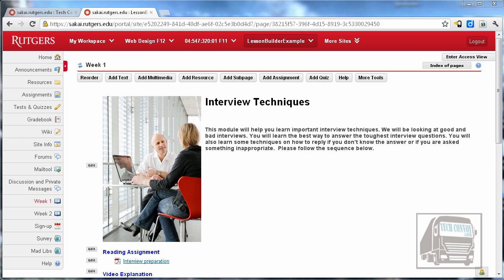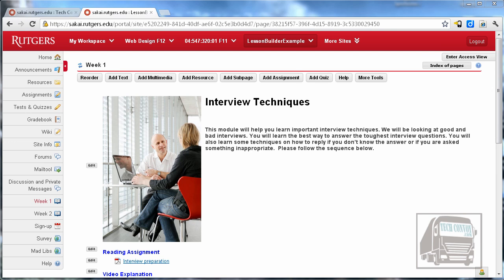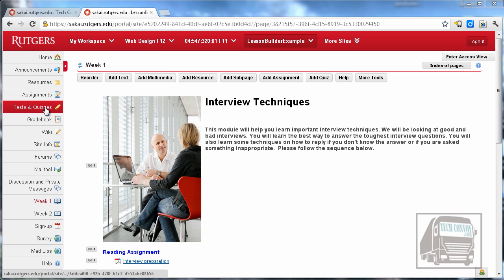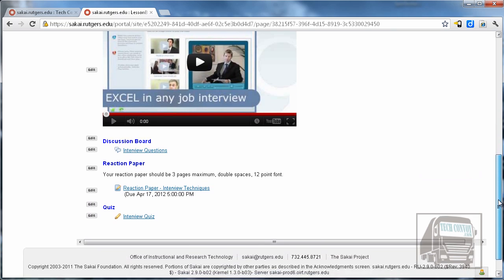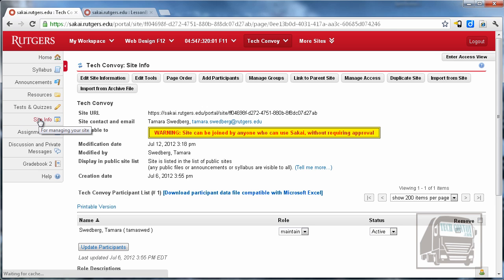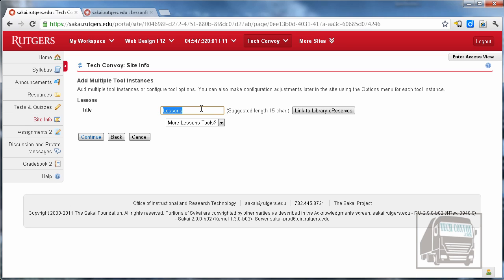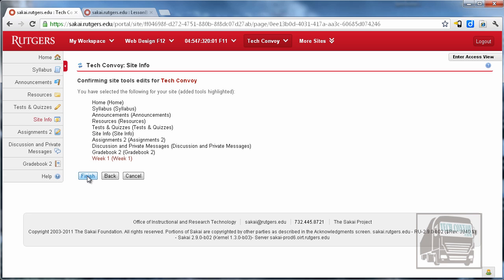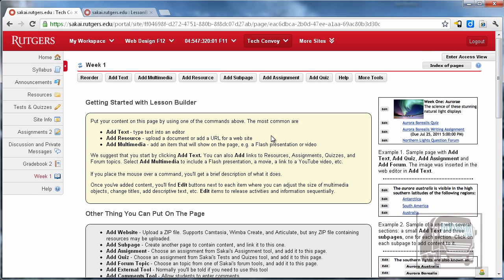Sakai Lessons - Getting Started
Learn how to add the Lessons (formerly Lesson Builder) tool in Sakai. We will look at the overall functionality of this tool.